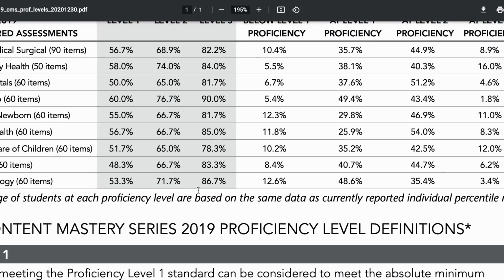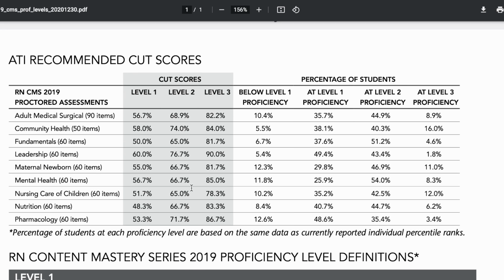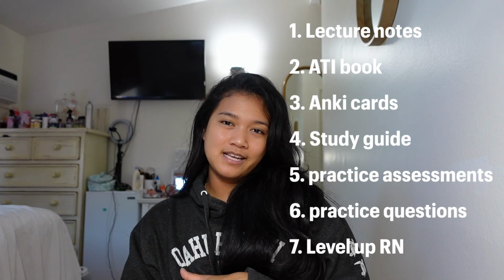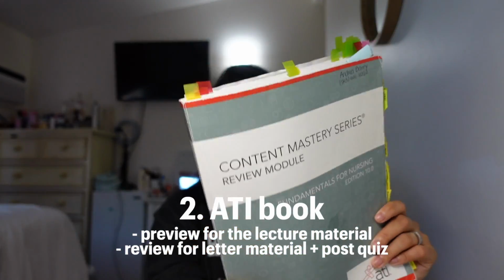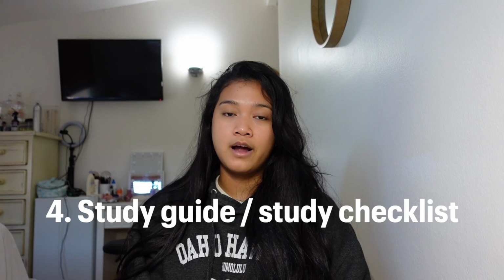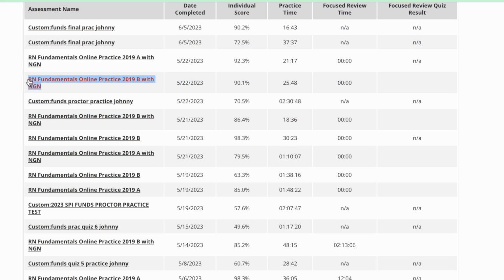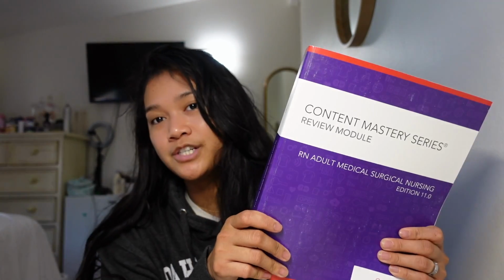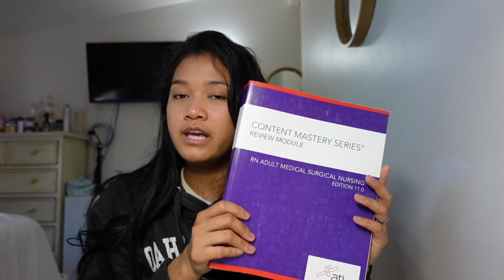How I Passed the ATI Proctored Fundamentals Exam!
w h a t ' s - t h i s - v i d e o - a b o u t ?
Hi friends! The week before labor day I took the ATI Fundamental Proctored Exam and scored a 79.8%, placing me at a level two (merely 1 or 2 quest from a level 3 *sad face)!! A level 2 is what is needed in order to pass at WCU. In this video is everything that I did to study for this exam!

w h a t - i s - my - c h a n n e l - a b o u t ?
My channel consists of nursing school lifestyle content. I will post everything from nursing school and college, healthy and active lifestyles, family and friends, and everything in between!

comment a "🩺 " if you see this!

school: west coast university, los angeles
major: nursing - bsn

Thank you for all of the support, Drea